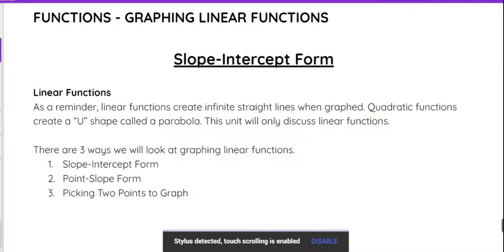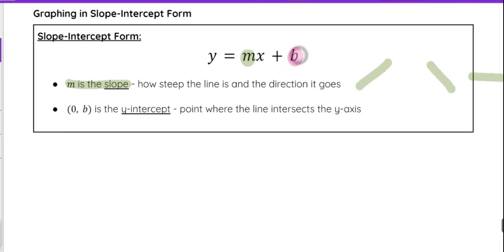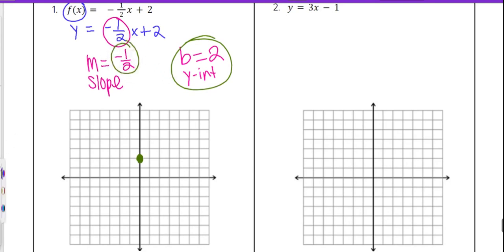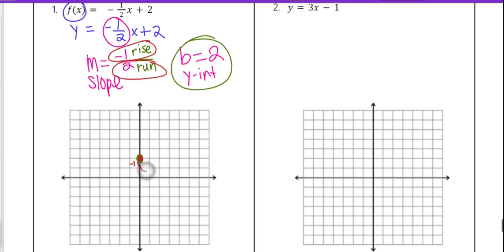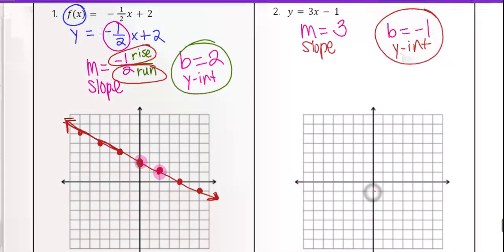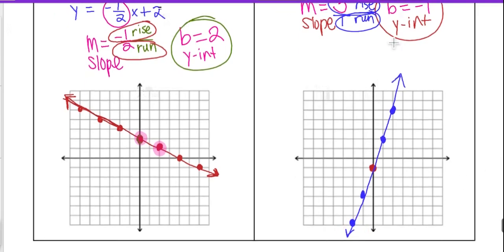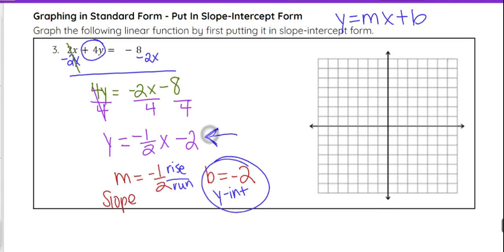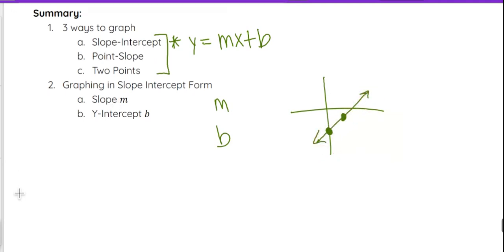Graphing Linear Functions: Slope-Intercept Form – iPREP's Algebra Video Lessons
Learn how to graph linear functions using the slope-intercept form (y=mx+b) in this tutorial. Master the basics of plotting straight lines by understanding the slope (m) and y-intercept (b).

*Linear Functions Overview:*
Linear functions create straight lines when graphed.

*Graphing in Slope-Intercept Form:*
Equation: y=mx+b
Slope (m): Indicates the steepness and direction of the line.
Y-Intercept (b): The point where the line intersects the y-axis (0, b).

*Steps to Graph:*
1. Solve the linear equation for y (make sure it is in slope-intercept form).
2. Plot the y-intercept at (0, b).
3. Use the slope (m) to plot other points on the line.
4. Connect the points and draw arrows on the ends.

*Examples:*
Graphing functions like f(x) = -1/2x + 2 and y = 3x - 1.
Converting and graphing 2x + 4y = -8 by first putting it in slope-intercept form.

Understand the fundamentals of graphing in slope-intercept form, including identifying the slope and y-intercept, and practice with examples for better comprehension.